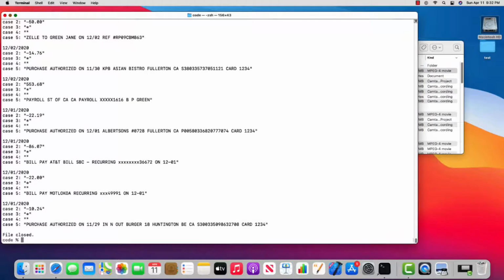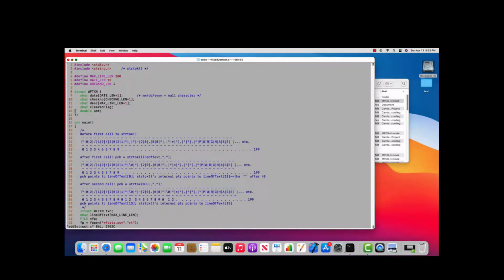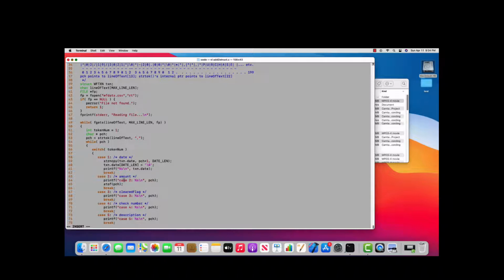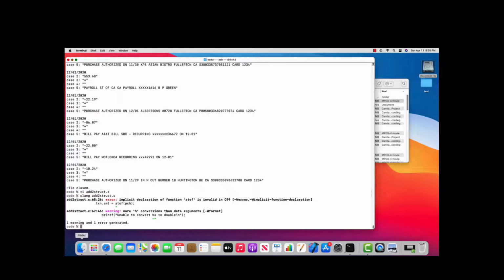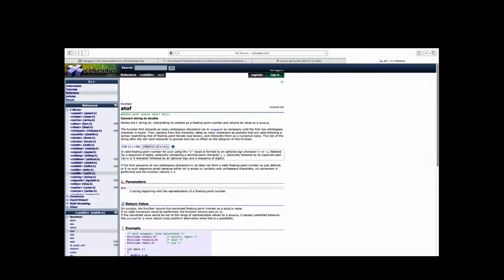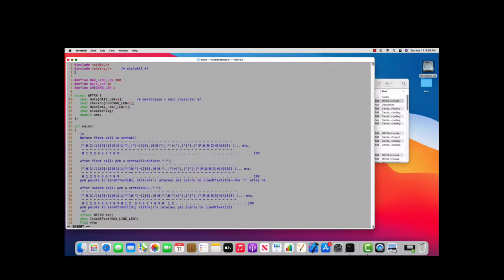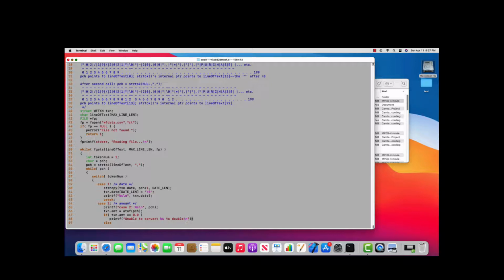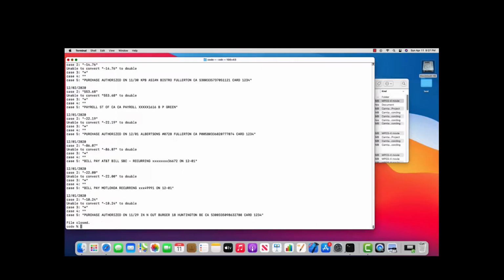C++ for Business Apps: 11Field 2 "The Amount"